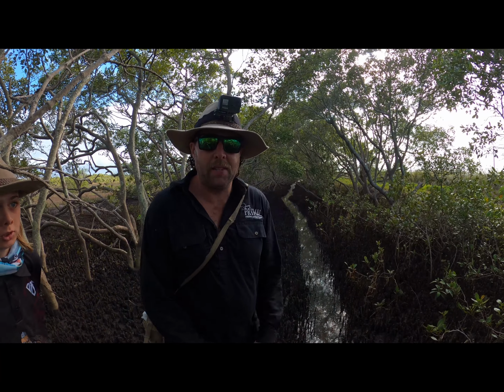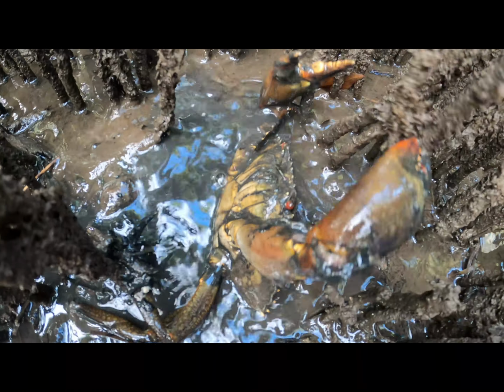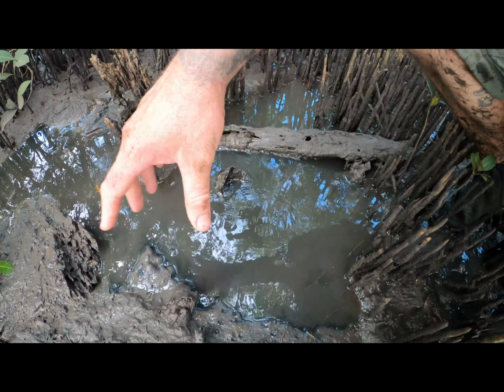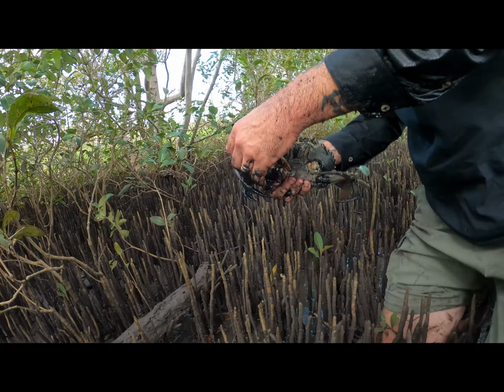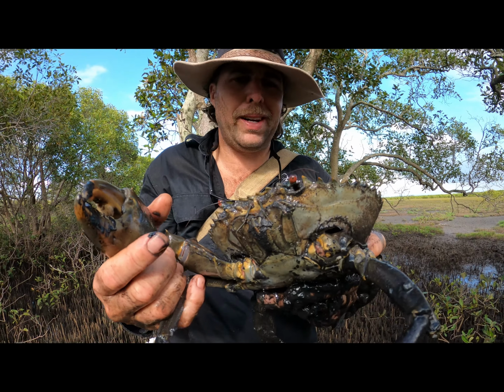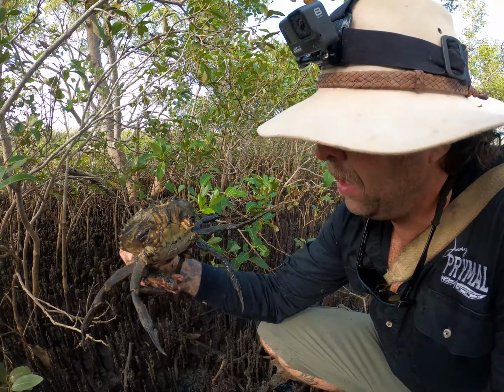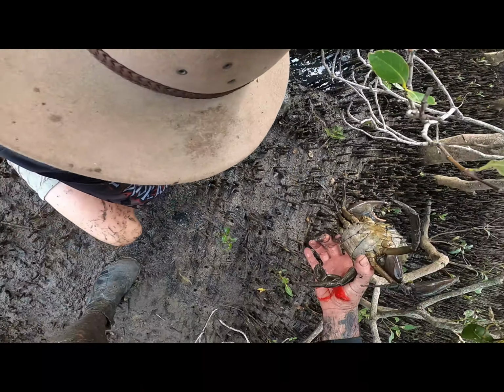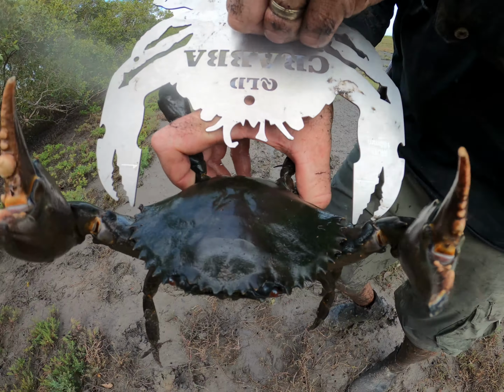GIANT MUD CRABS - CAUGHT BY HAND. These mud crabs aren't healthy..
GIANT MUD CRAB catch and release. YEA MANGLES Welcome back to another video! In this one, we go out hunting giant mud crabs in the hope of getting a big feed. We find some giant mud crabs in the mangroves and but their health isn’t that good! Massive crab, mud crabs, catching mud crabs, how to find mud crabs, how to catch mud crabs, giant mud crabs.